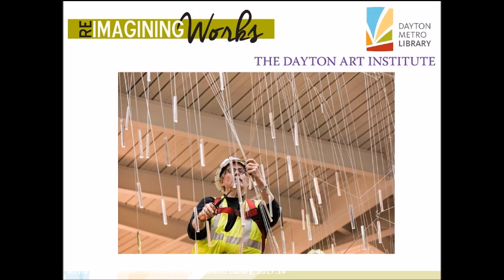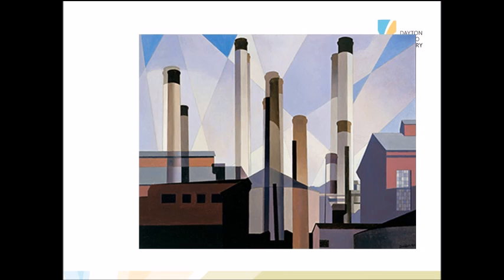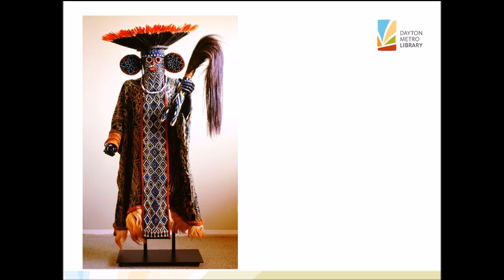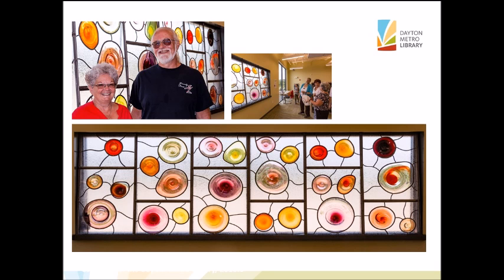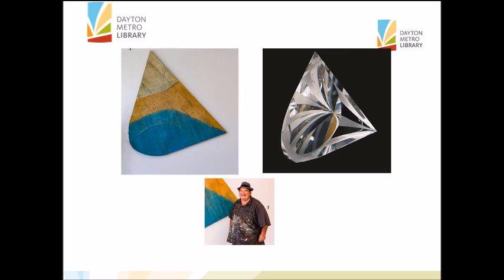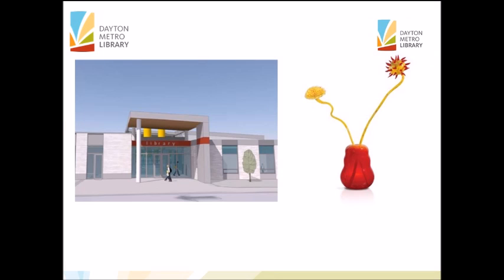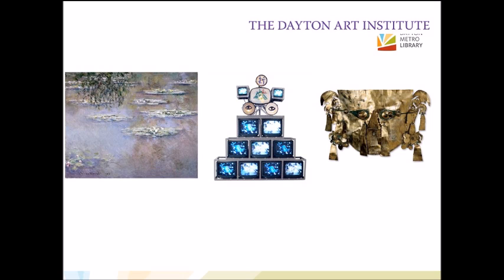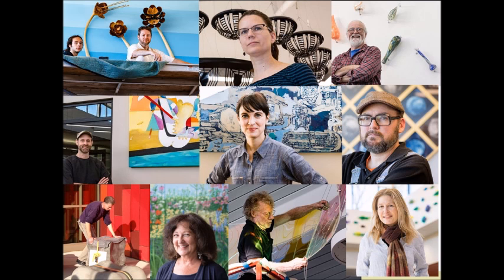Pecha Kucha Dayton Vol. 35 - Tim Kambitsch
Recorded on May 9, 2018. Dayton Metro Library is half way through an audacious $187 million building program. This presentation covers how the library has used a $1 million anonymous donation has allowed the library to commission more than 60 new original pieces of art by local artists specifically for the new buildings.  Commissions are based upon reimaging masterpieces in the collection of the Dayton Art Institute.